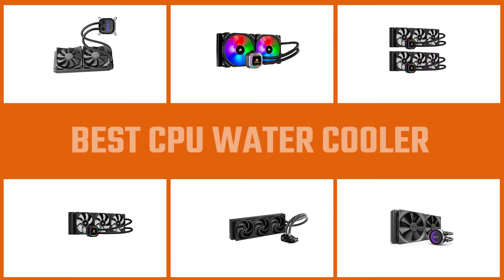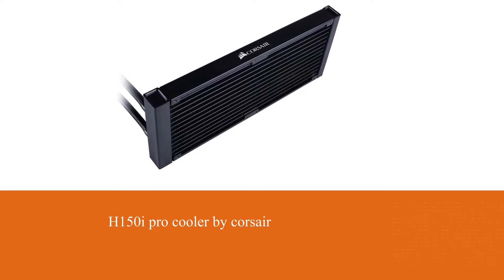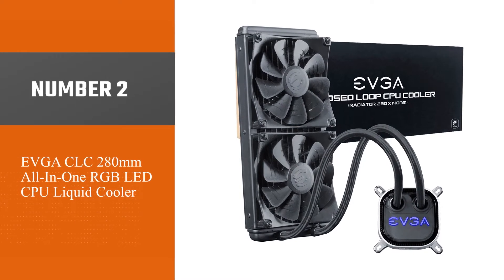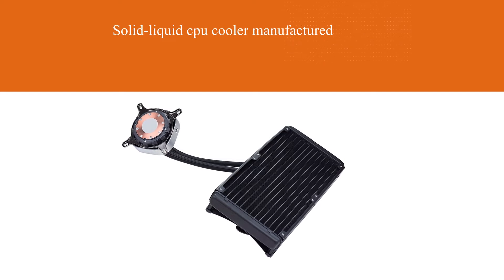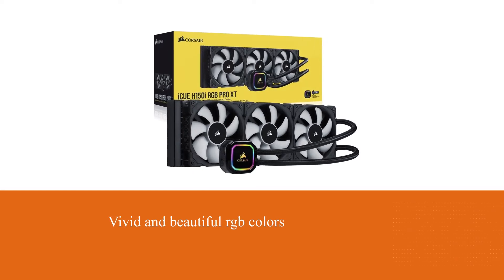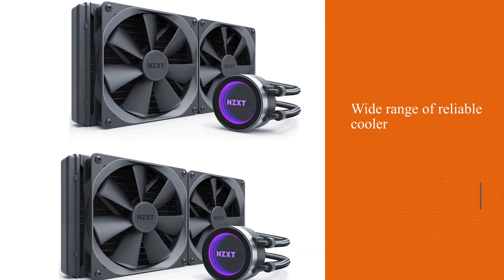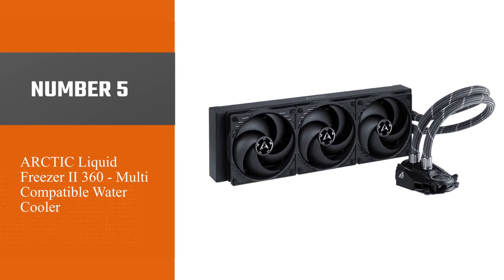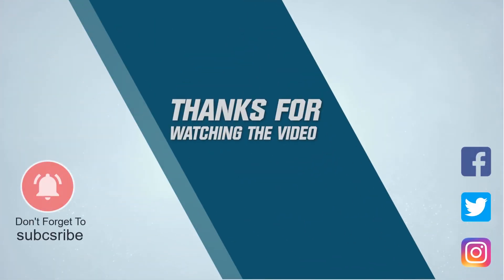Top 5 Best CPU Water Cooler for Mini Itx/Overclocking/Gaming/i7 9700K & Ryzen 3900x [Review 2023]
Best CPU water cooler featured in this Video:
NO. 1. Corsair H115i RGB Platinum AIO Liquid CPU Cooler
NO. 2. EVGA CLC 280mm All-In-One RGB LED CPU Liquid Cooler
NO. 3. Corsair Hydro Series H150i PRO RGB AIO Liquid CPU Cooler
NO. 4. NZXT Kraken X62 280mm - RL-KRX62-02 - AIO RGB CPU Liquid Cooler
NO. 5. ARCTIC Liquid Freezer II 360 - Multi Compatible Water Cooler

🕝Timestamps🕝

0:05 - Introduction
0:18 - Corsair H115i RGB Platinum AIO Liquid CPU Cooler
1:12 - EVGA CLC 280mm All-In-One RGB LED CPU Liquid Cooler
2:08-  Corsair Hydro Series H150i PRO RGB AIO Liquid CPU Cooler
2:50 - NZXT Kraken X62 280mm - RL-KRX62-02 - AIO RGB CPU Liquid Cooler
3:31 - ARCTIC Liquid Freezer II 360 - Multi Compatible Water Cooler

What Is the Best CPU water cooler?
In computers, water cooling is a method used to lower the temperatures of computer processors, and sometimes other components such as graphics cards, using water rather than air as the cooling medium. Processor speeds have increased dramatically in recent years.

What is the best Best CPU water cooler to buy?
If you are looking for the top Best CPU water cooler, then you are in the right place. The Home Genie team tries to collect as much information as possible, read lots of user-based reviews, and rank them based on quality, value for the price, the reputation of the manufacturers, etc. Please let us know if you have something in your mind in the comment section.